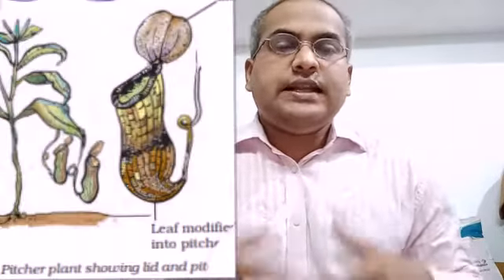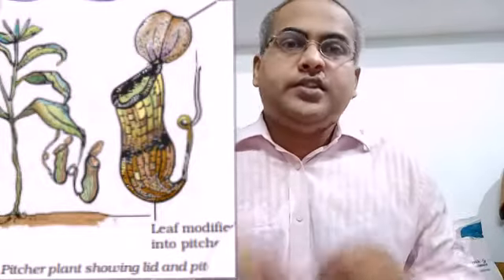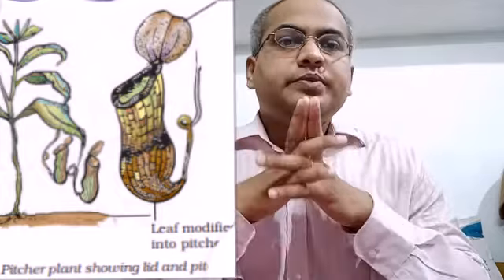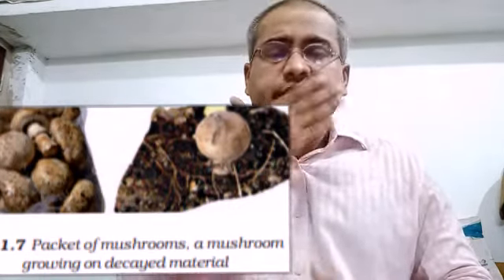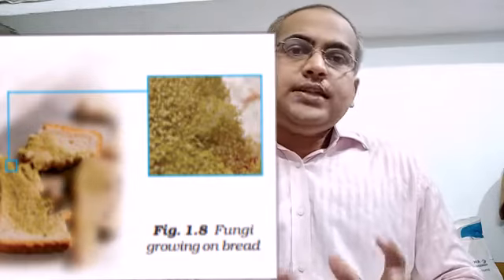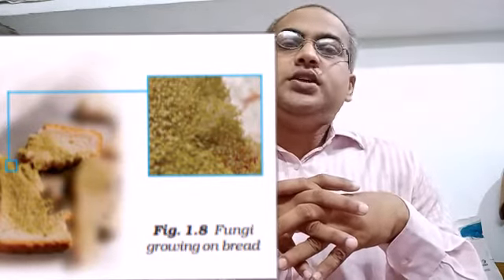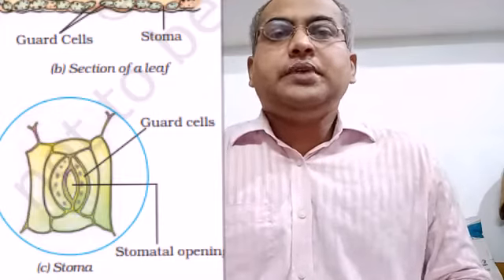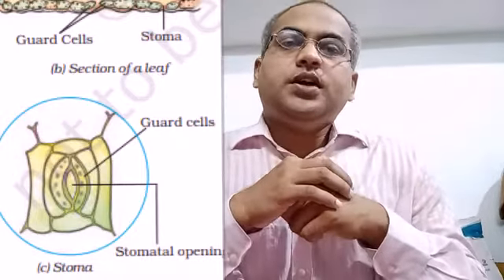Science , Class - vii , Chapter - I , Lecture - ii